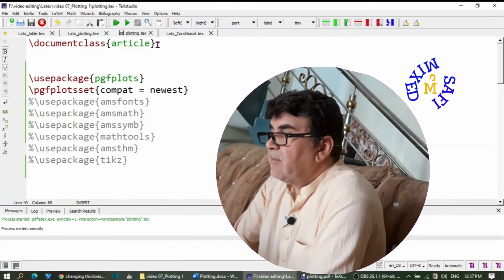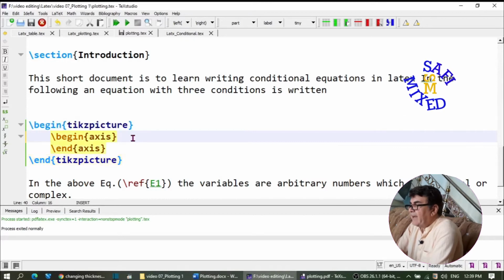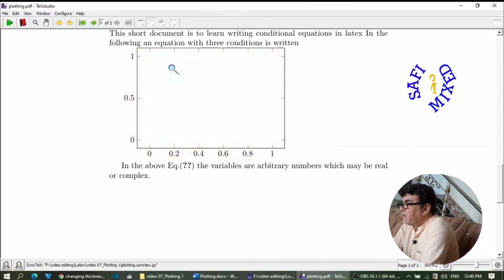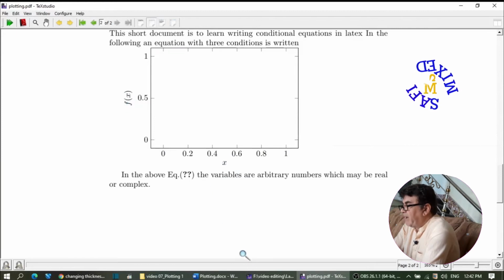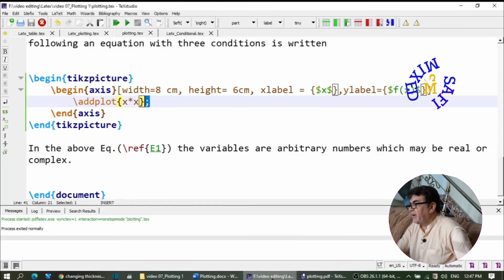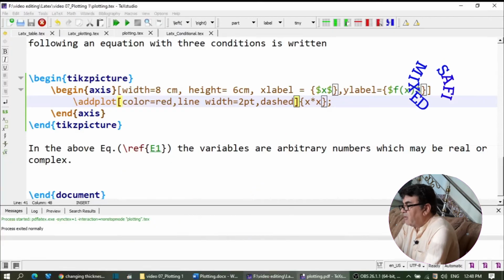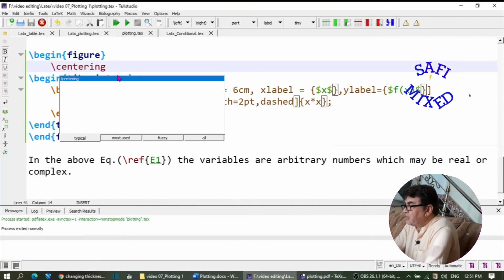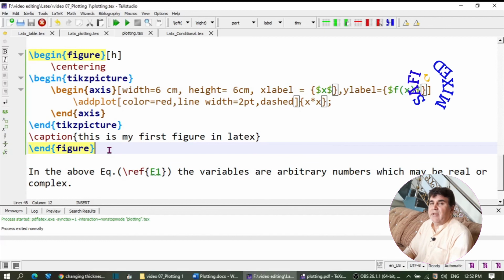plotting with pgfplots and tikz in Latex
How to Plot in Latex with pgfplots and tikz packages,
pdfplots in Latex,
tikz plots in Latex,
tikz package in Latex
pdfplots package in Latex